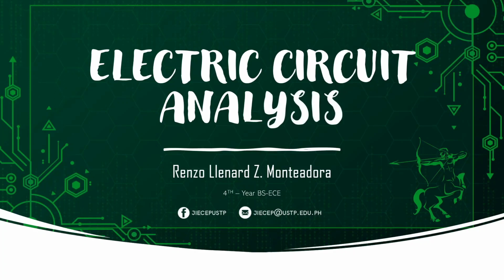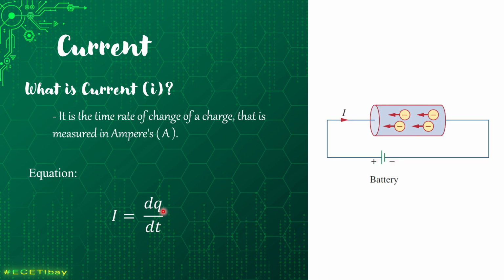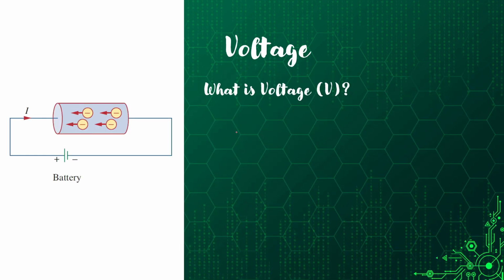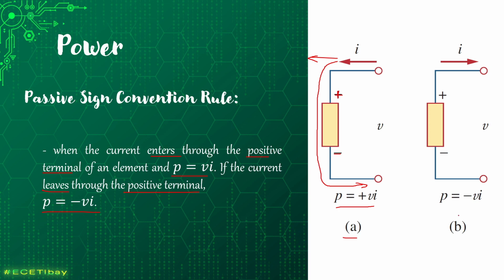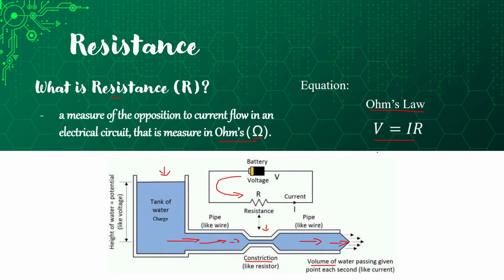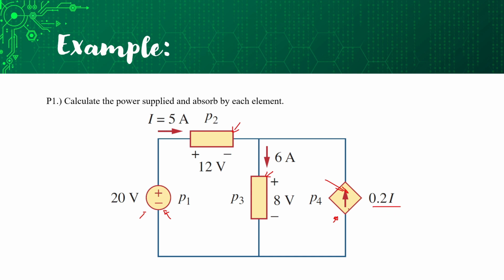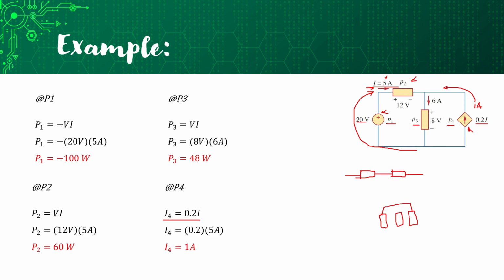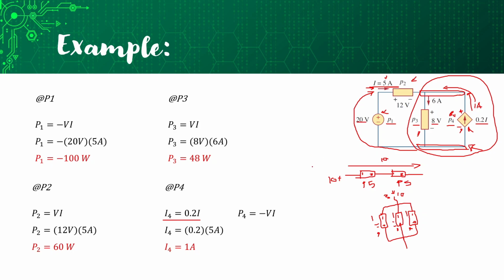Electric Circuit Analysis Chapter 1